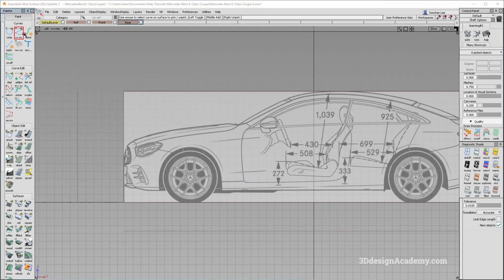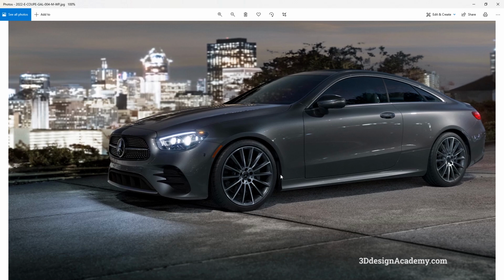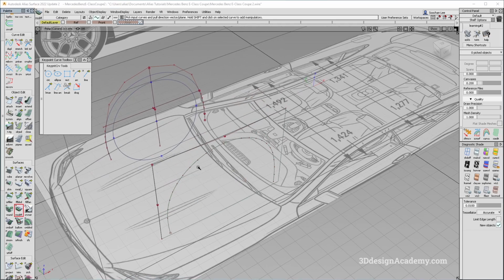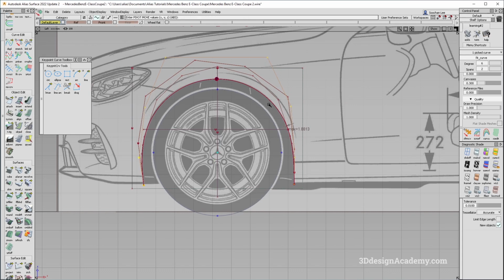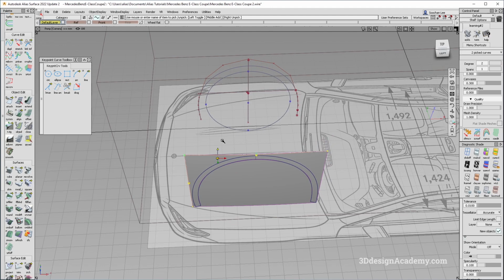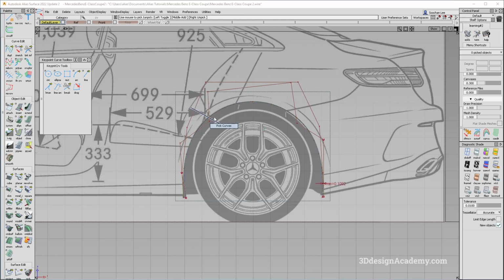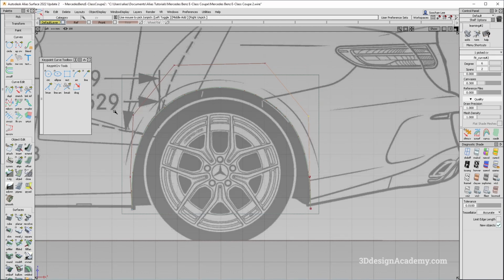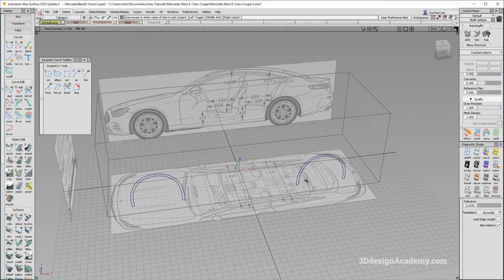Autodesk Alias Tutorials – Mercedes Benz E-Class Coupe 2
3D Design Academy is launching a Brand-New Advanced Alias Course. To celebrate this, I will be releasing some of the videos from the Mercedes Benz E-Class Coupe Alias modeling course for FREE on the 3D Design Academy YouTube Channel as a preview to the tutorials! This is the exact same content that is available only to paid members on the website!